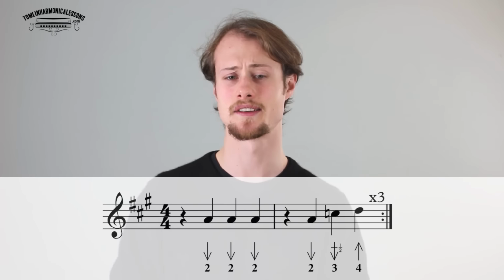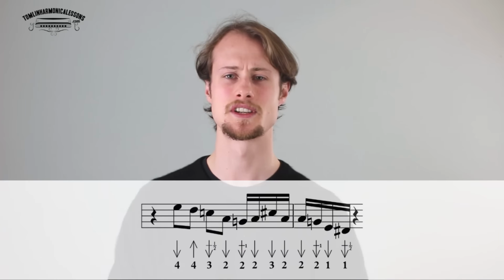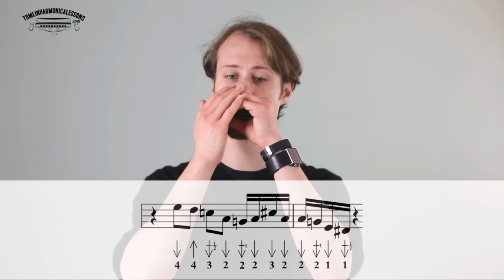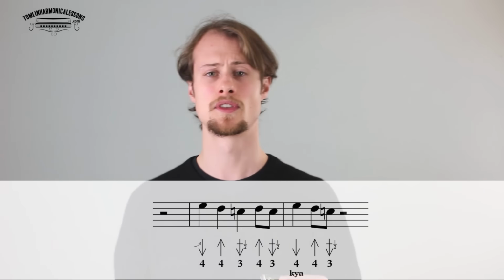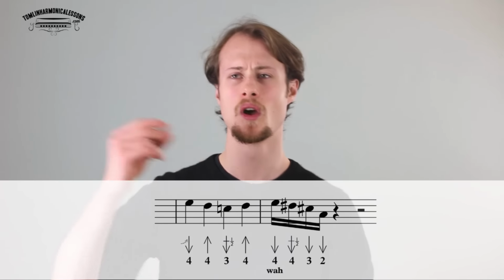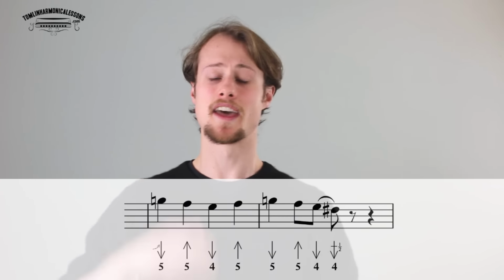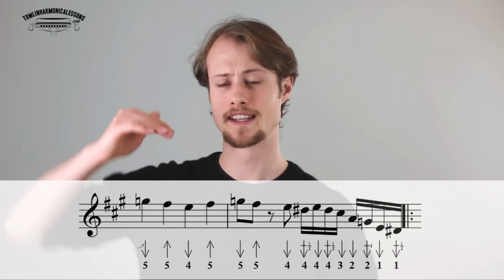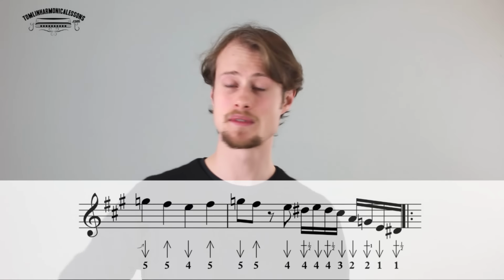Boogie Chillen by John Lee Hooker via Hakan Ehn Harmonica Lesson on a D harmonica + Free harp tab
► HA(R)PY NEW YEAR! FREE 30-Day Trial at Tomlin Harmonica School
This harmonica lesson will show you  You will need a harmonica in the key of D, played in 2nd position in the key of A.

TIMESTAMPS

0:06 Boogie Chillen John Lee Hooker via Hakan Ehn Harmonica
1:20 Lick 1
2:33 Lick 2
4:33 Lick 3
5:50 Lick 4
6:59 Lick 5
8:00 Lick 6
10:47 Link for Tabs, Audio Clips, and Backing Track Below